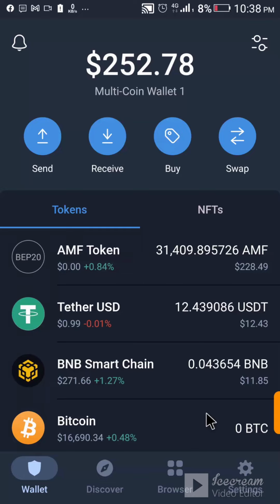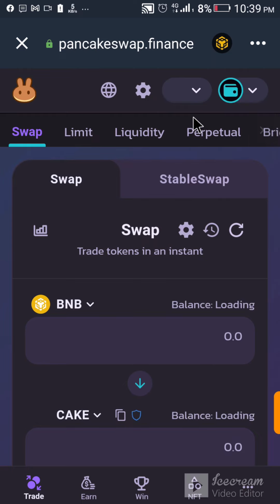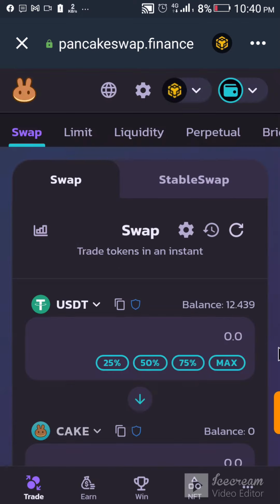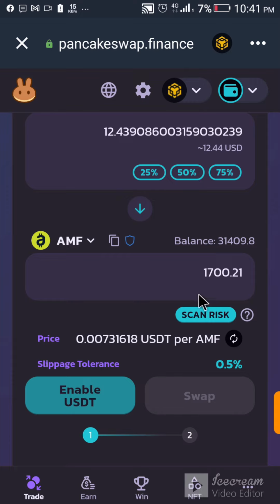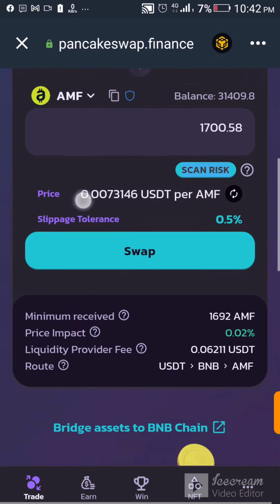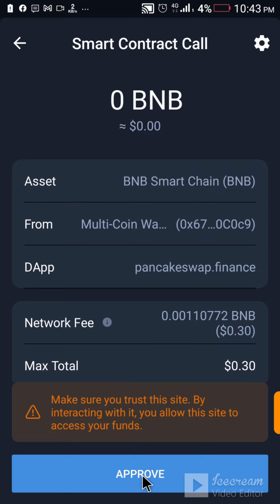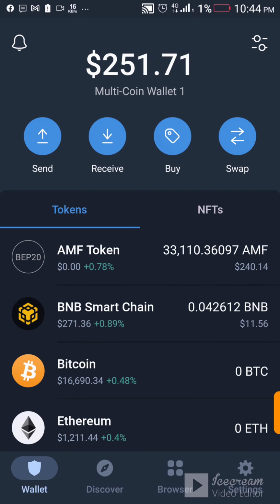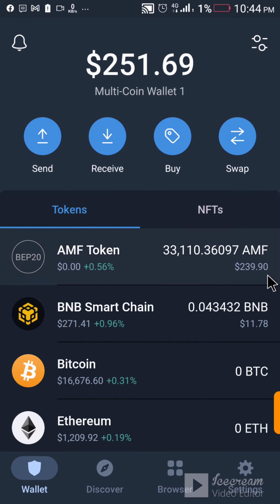Pancake swap: USDT to AMF